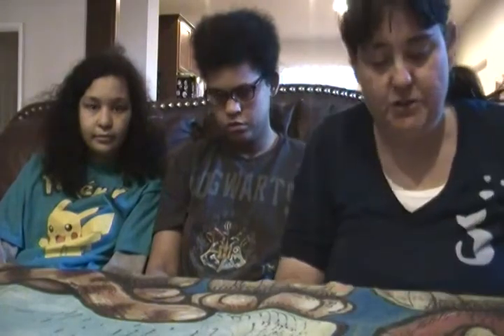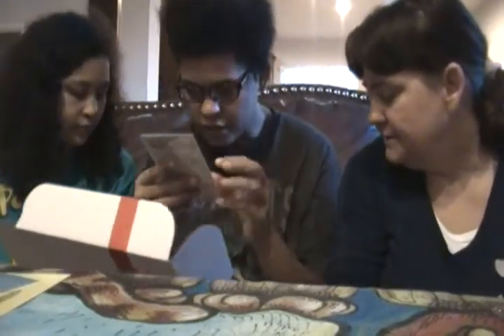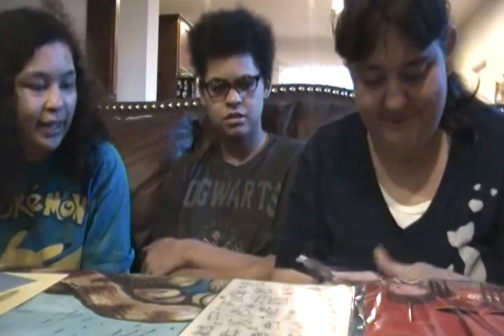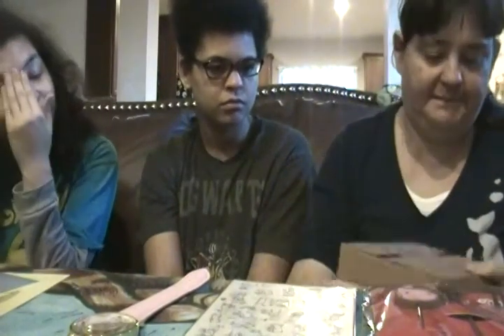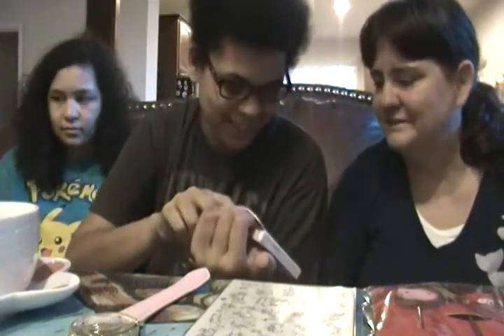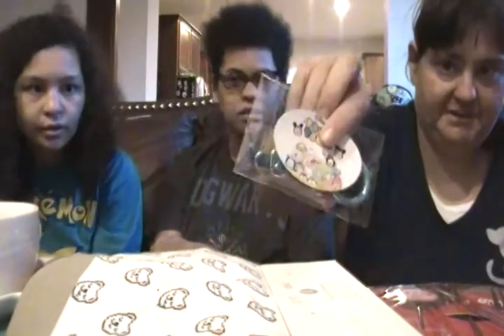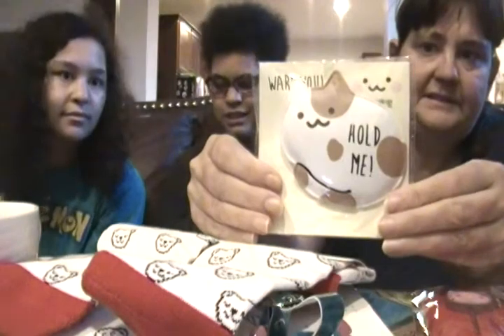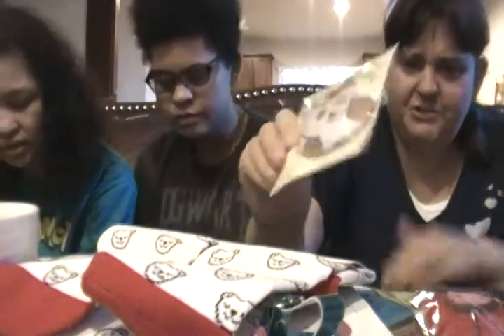Q Box Unboxing The Cutest Box!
Q Box Unboxing The Cutest Box! The girls and I unbox the q box.There were a lot of knock offs in